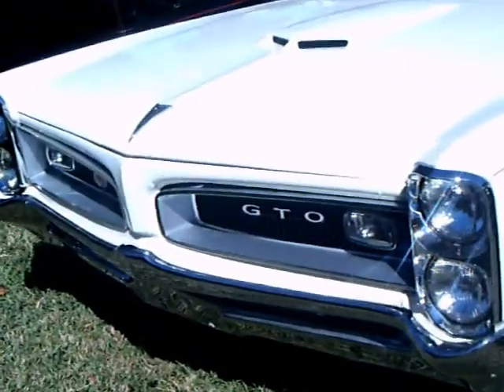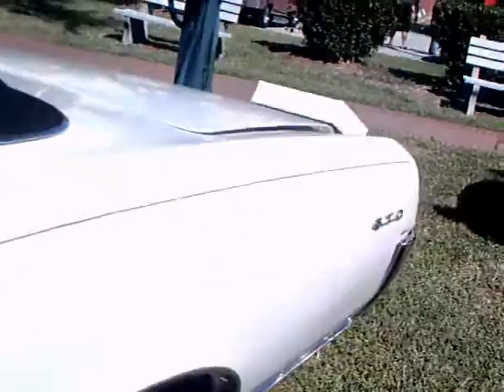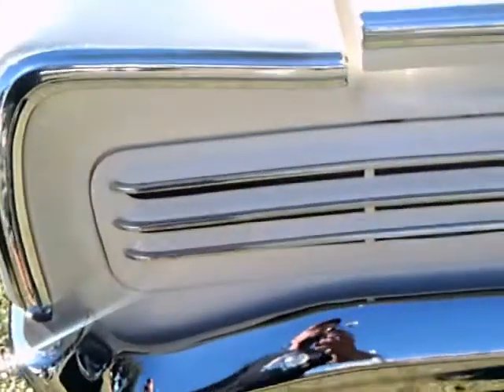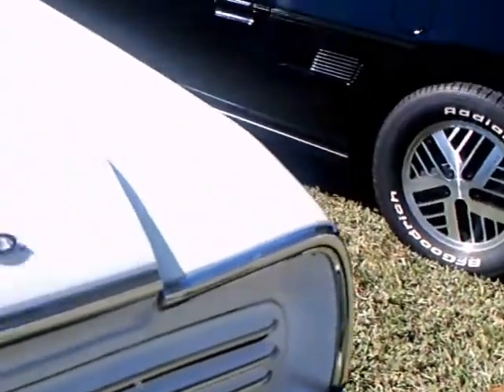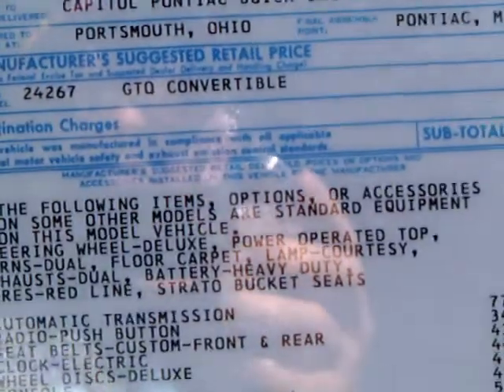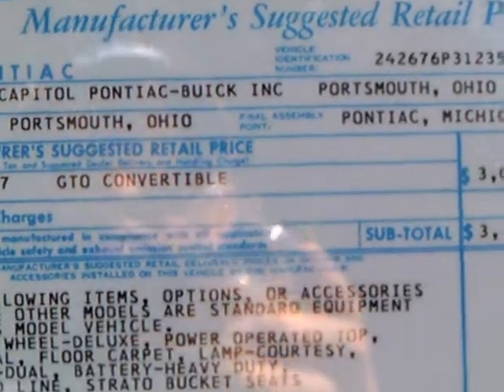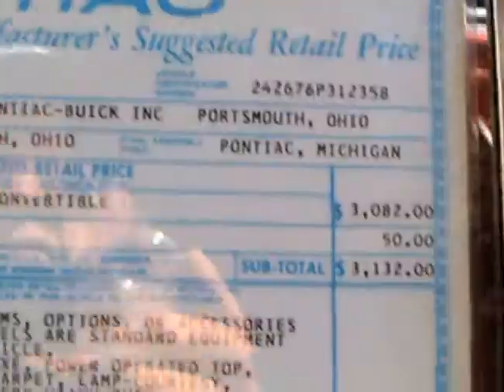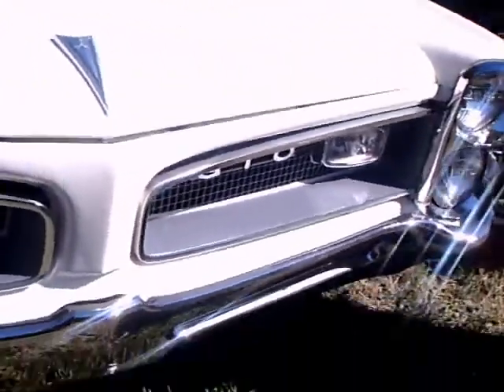1966 Pontiac GTO Convertible Wht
Well here is a car that every teen of the time would aspire to!  I think most car enthusiasts today would agree that it never lost its charm and attraction.  It was such an obvious (everything is obvious in retrospect) development...put a big engine in a small car!  Do whatever was required so that it handled and stopped passably.  Aim it at the young driver and build Pontiac loyalty!  And it worked (the car and the campaign) remarkably well!